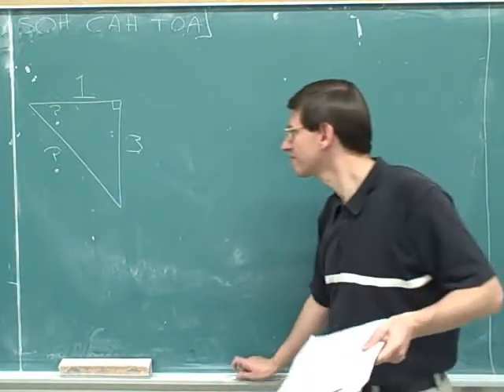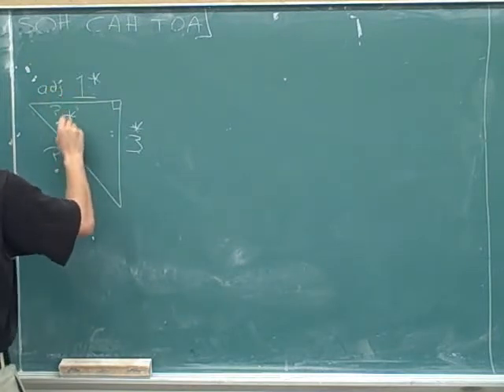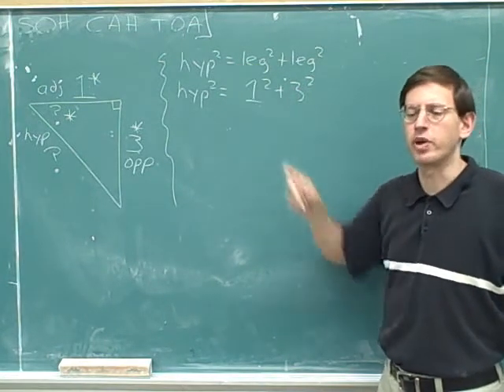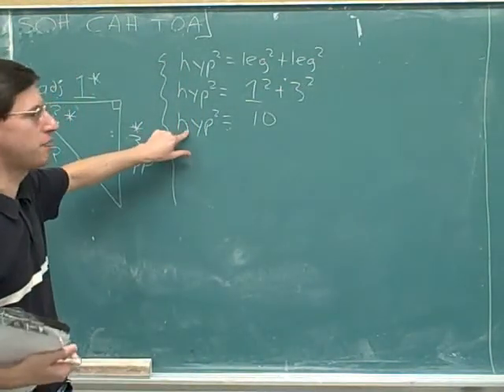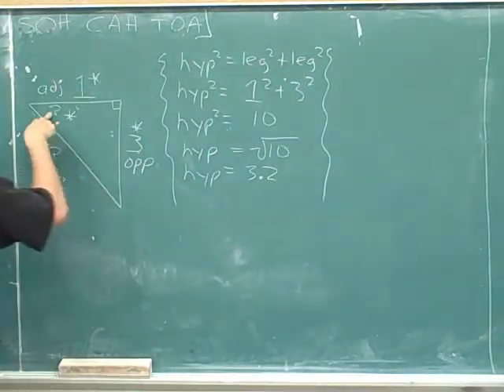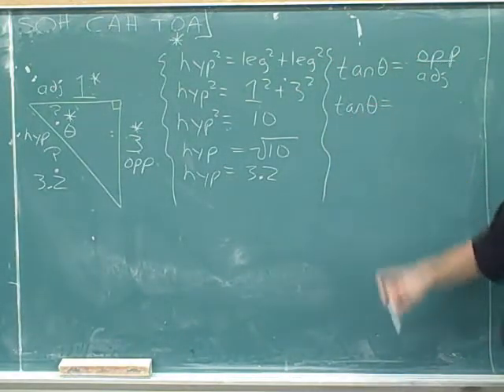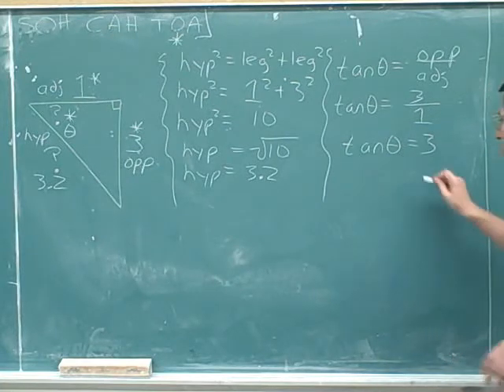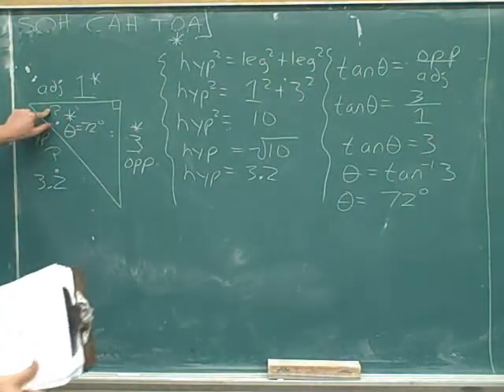Physics: Vector components (25)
(8) Continued
(9) Concluded